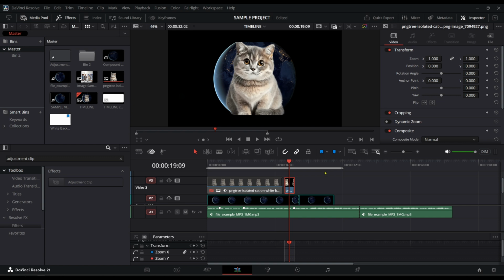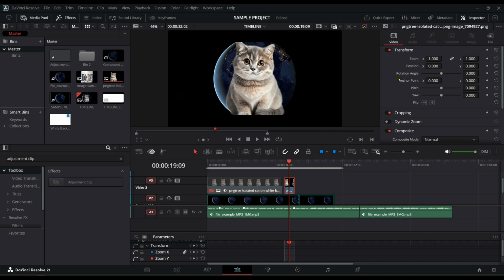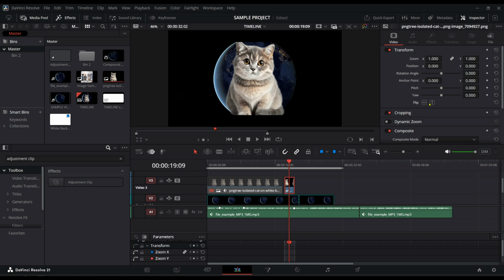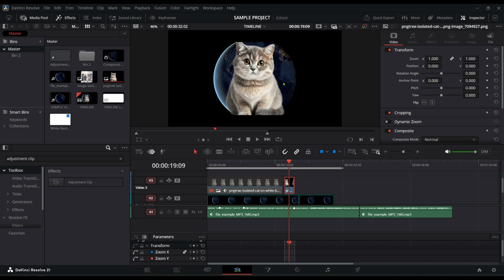How to Flip Images in DaVinci Resolve (Updated 2026 Step-by-Step Guide)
Want to flip images in DaVinci Resolve? This updated 2026 tutorial shows you exactly how to flip images horizontally or vertically, adjust their orientation, and create mirrored effects for professional-looking video projects.